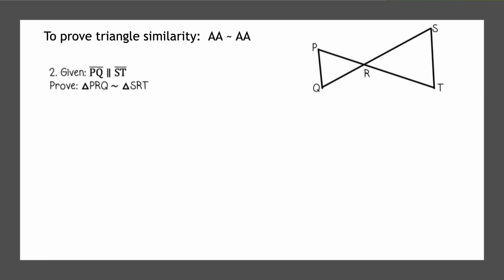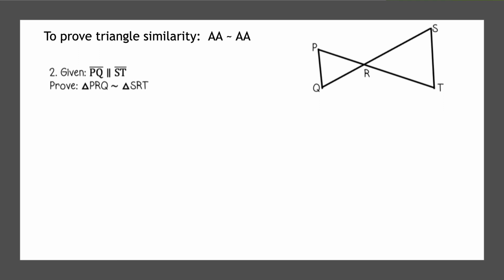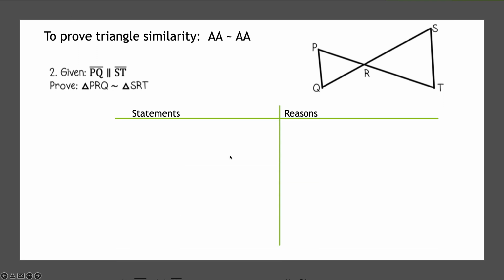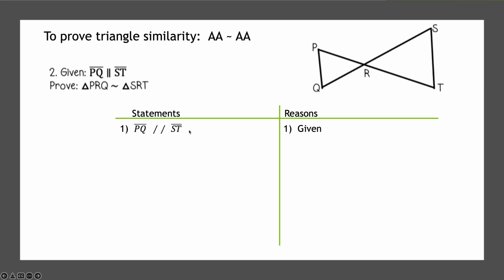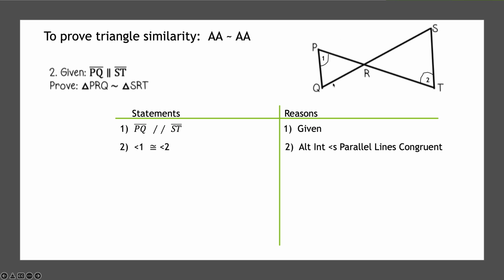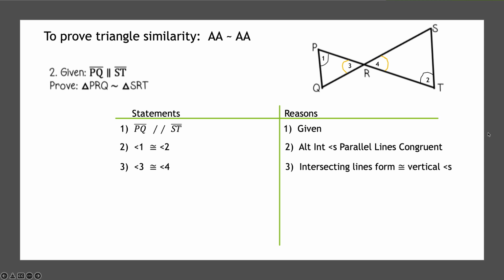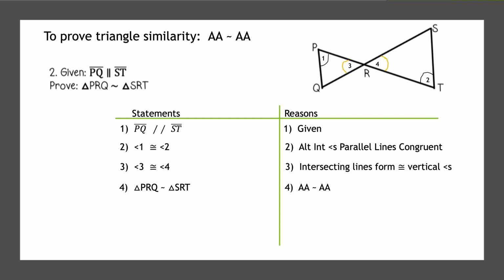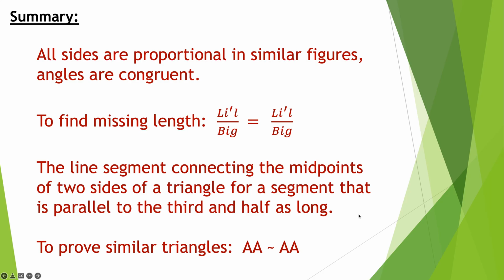MTH 1250 Week 10 Lesson 17 Video 4 Similarity Proof and Summary